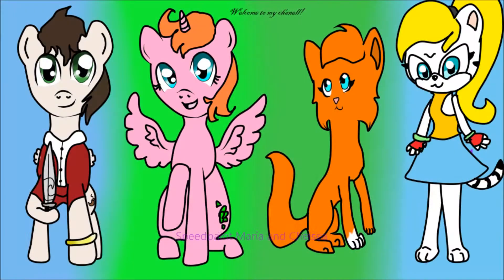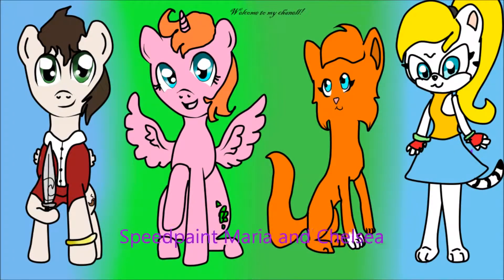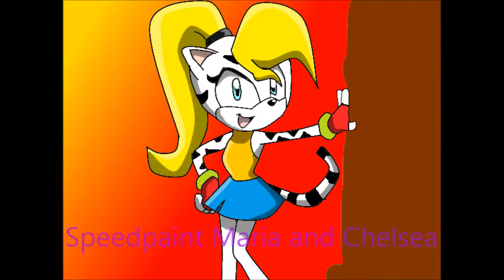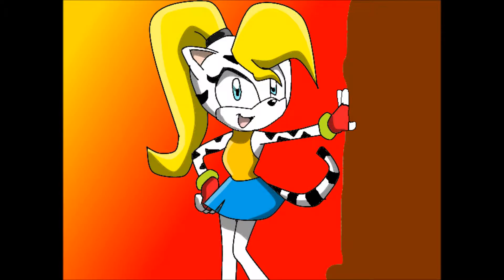Speedpaint Maria and Chelsea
Song: Neil finn Song of Lonely Mountain